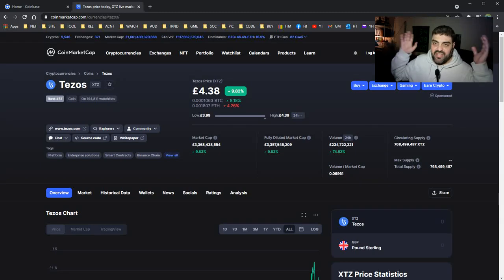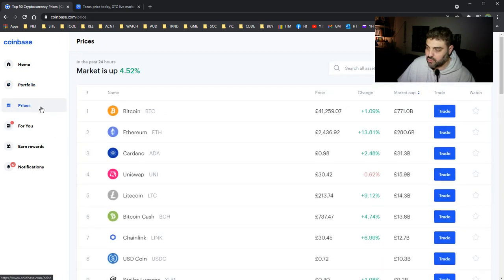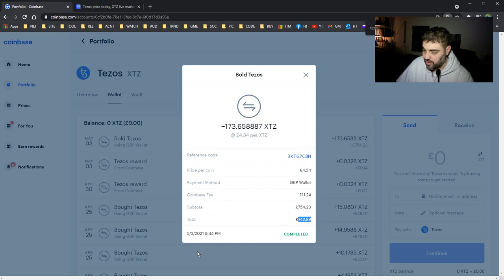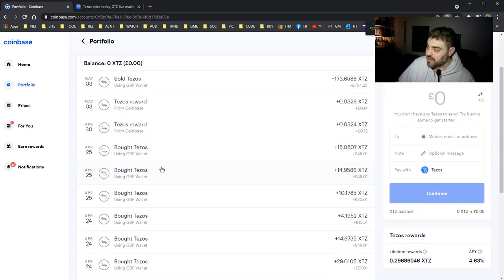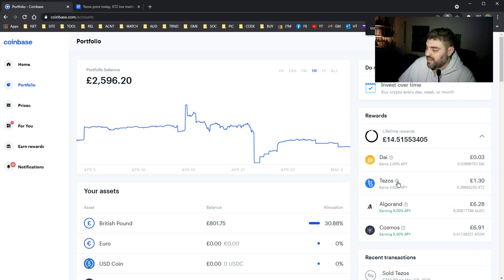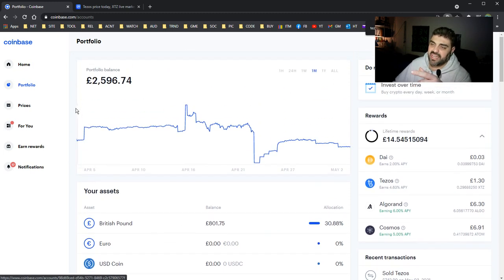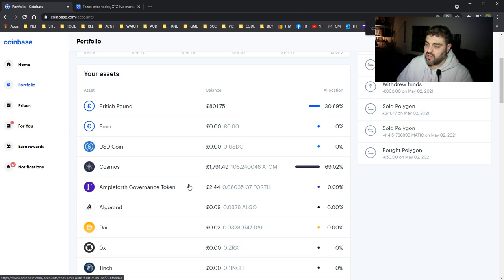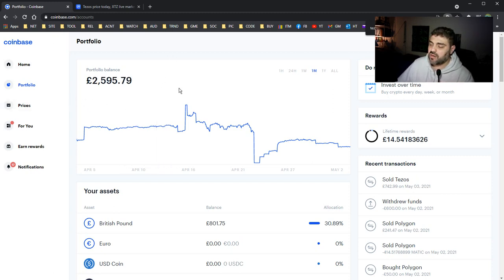Sold all my TEZOS today 😩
I decided to sell all my Tezos crypto currency today, I will explain the reason behind my decision in this video. Don't get me wrong, I believe XTZ will reach high places